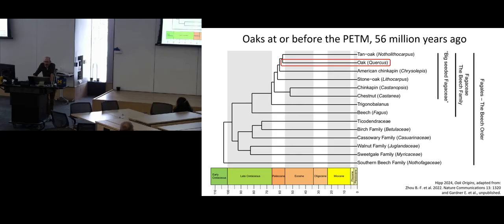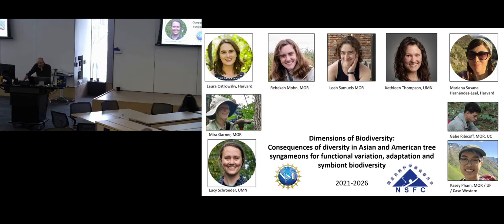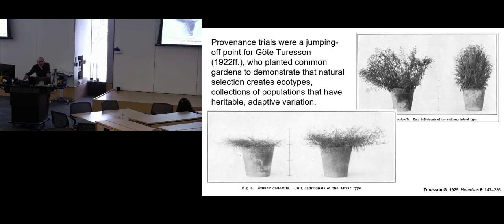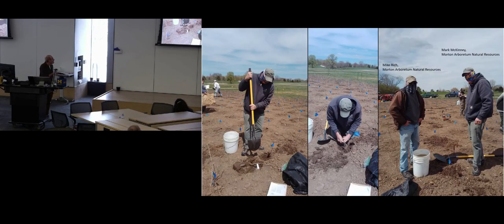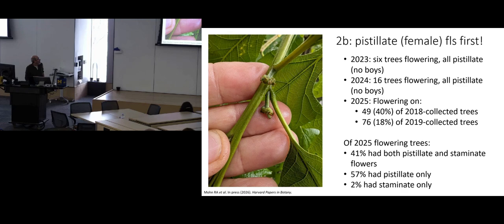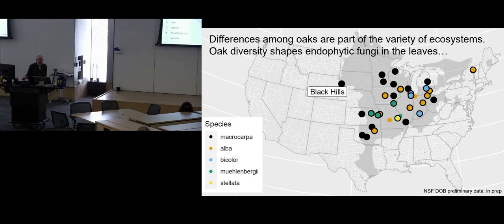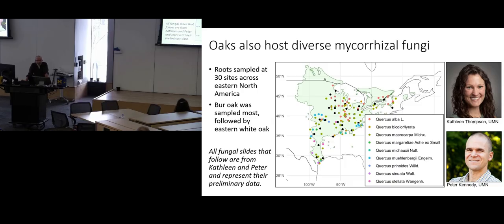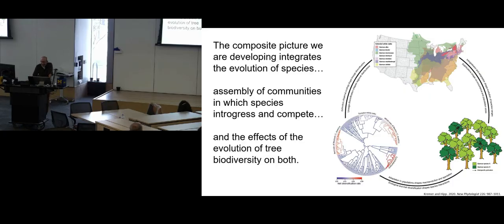EEB Thursday Seminar Series: Andrew Hipp, The Morton Arboretum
Title: Bur oak evolution and its impact on the forest

Summary: The bur oak (Quercus macrocarpa) is a foundation of eastern North American forests and savannas. It is massive, long-lived, strong, and enormously variable. But the bur oak is no lone wolf: it exchanges genes with other oak species from the Black Hills to Vermont, and from northern Minnesota to Texas. This talk will provide an overview of ongoing rangewide and reciprocal transplant studies of bur oaks undertaken as part of a collaborative NSF - NSFC Dimensions of Biodiversity project, “Consequences of diversity in Asian and American tree syngameons for functional variation, adaptation and symbiont biodiversity.” It will present analyses of genomic, trait, mycorrhizal, and gall wasp data to provide an integrative view of how bur oaks and their relatives shape the forest.